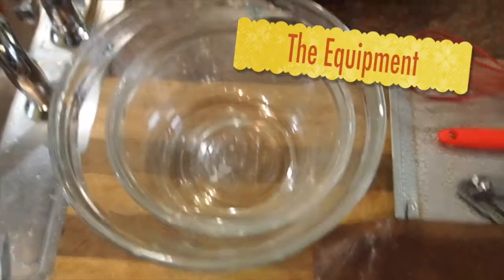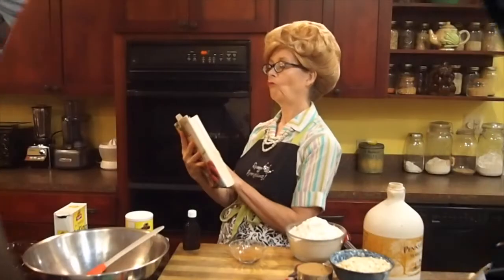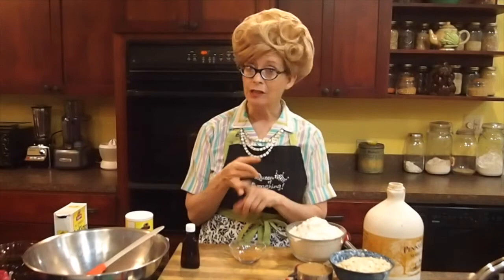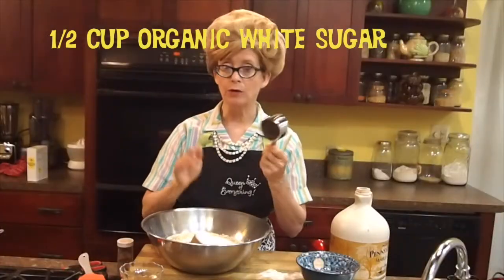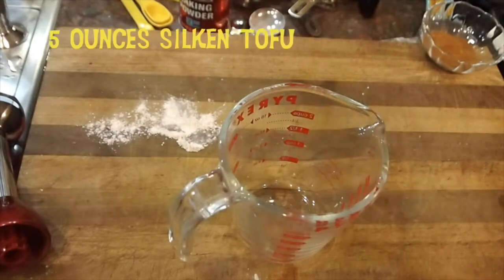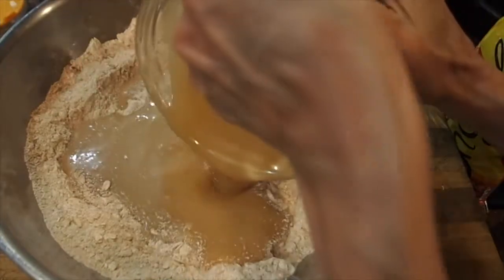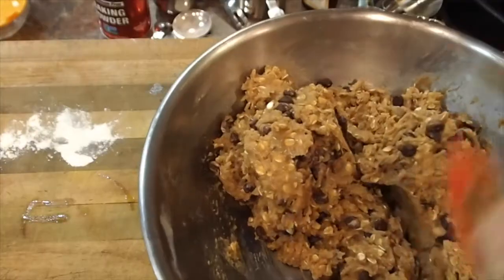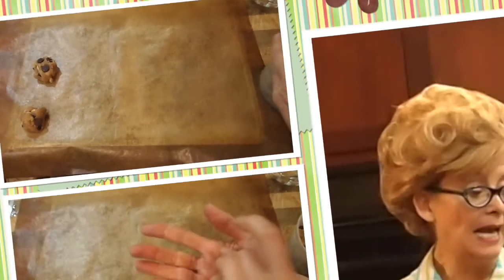Chewy Chocolate Chip Cookies